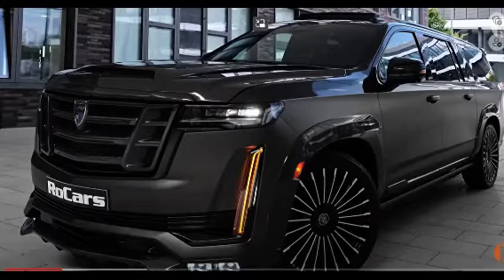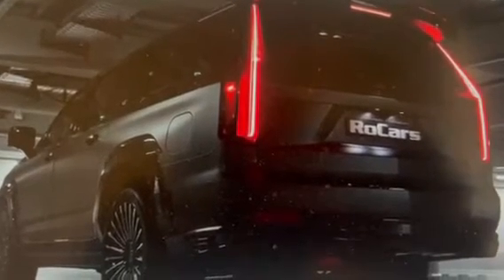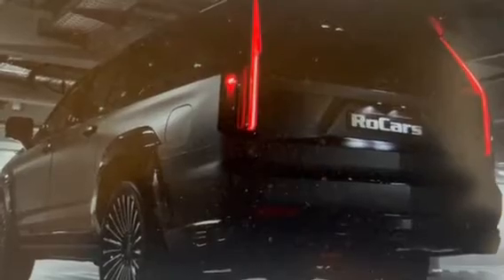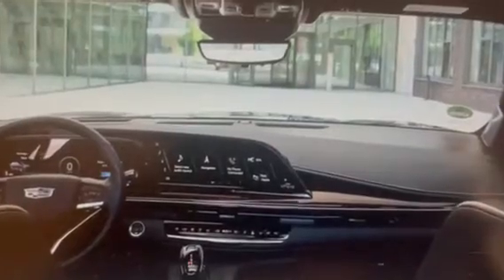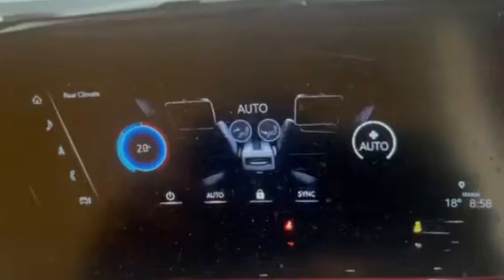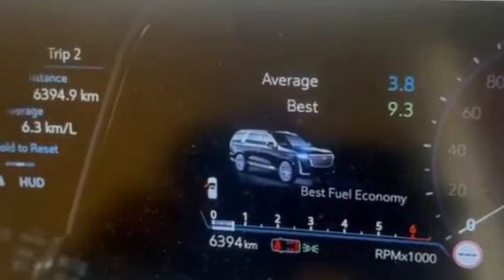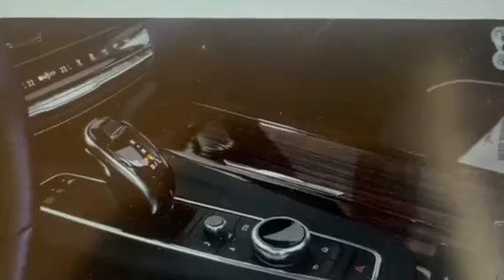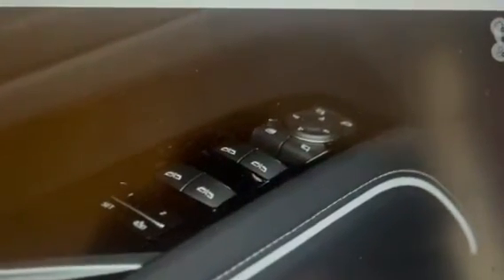Racing with a brand new 2023 Cadillac Escalade V - Wild Large Luxury SUV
is Very Cool Magnetic Car Phone Mount